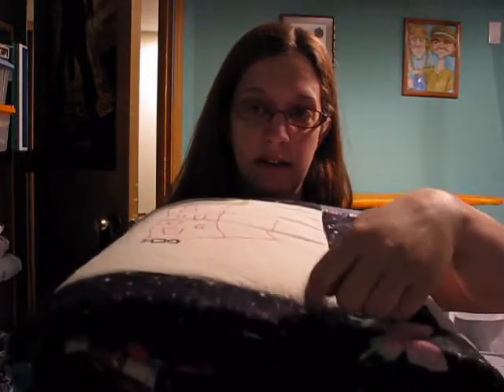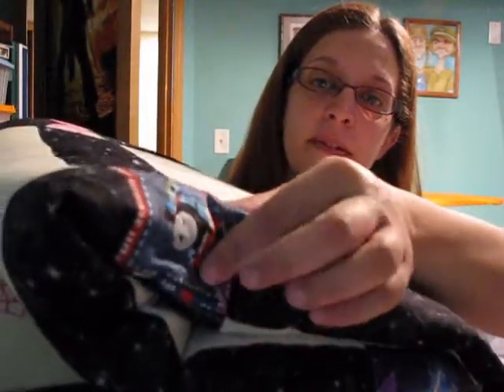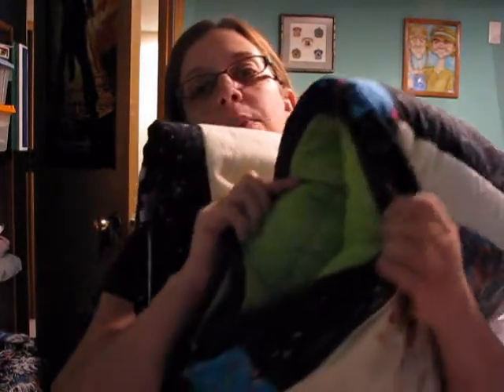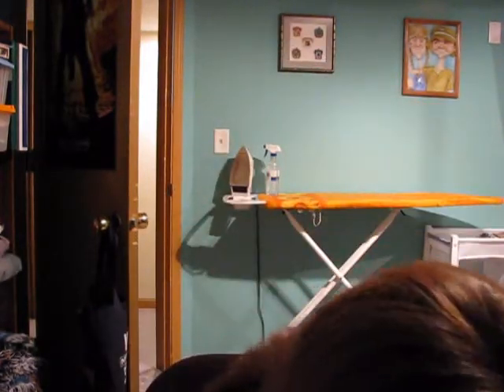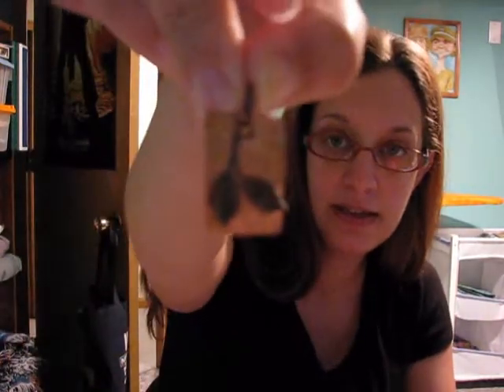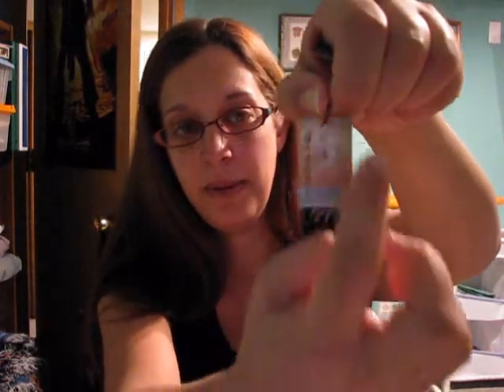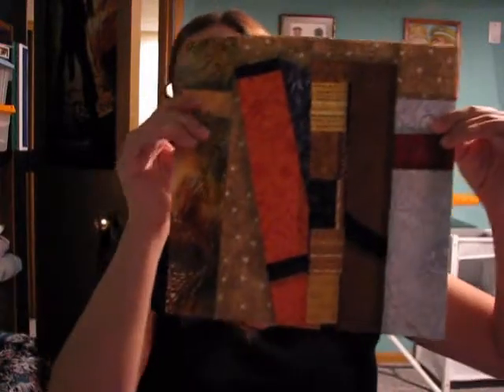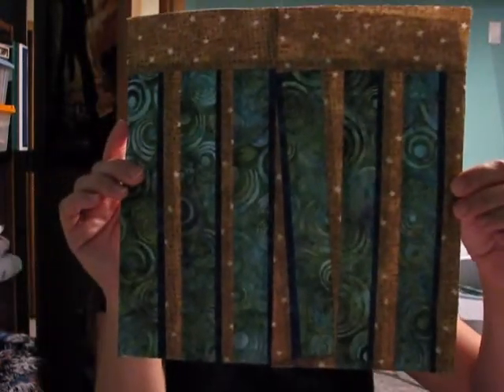TTMT #29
Preschool quilt, booties, metal stamping, Project of Doom blocks